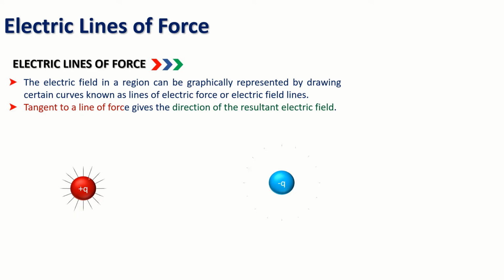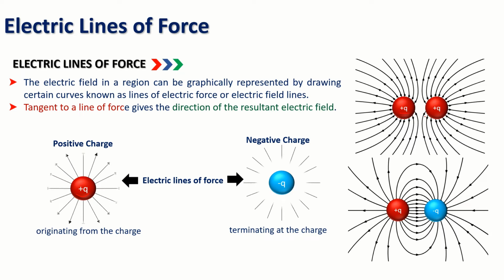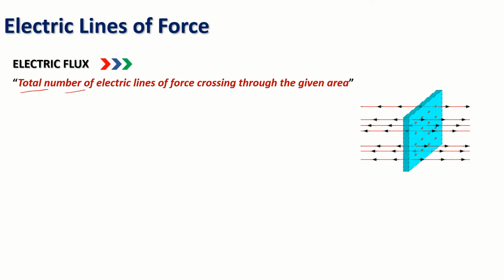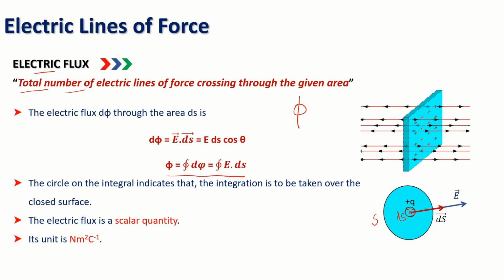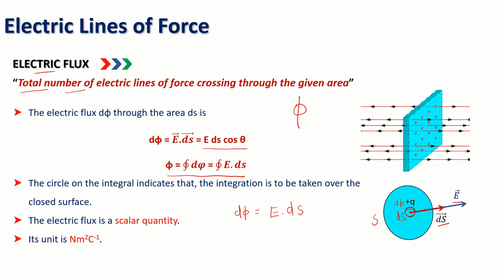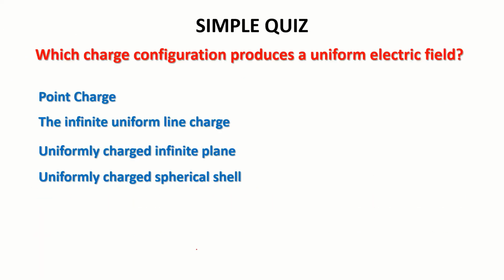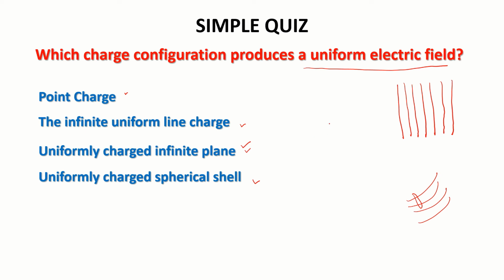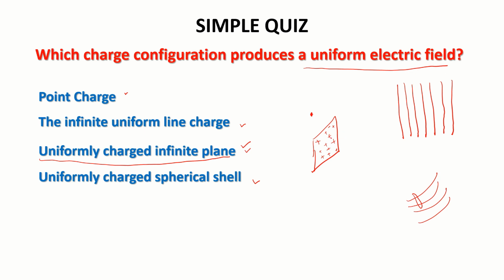Electric Lines of Force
Basics of Electric Field